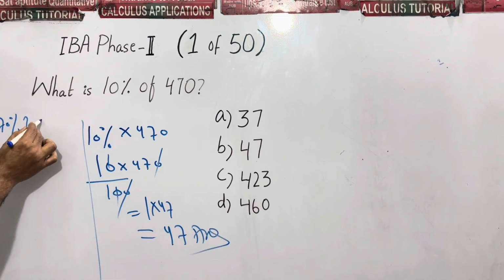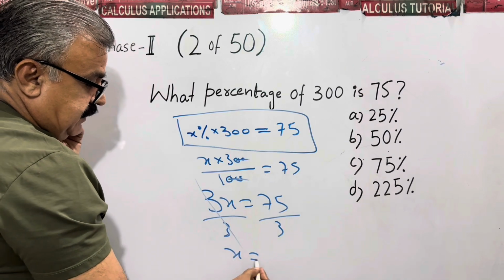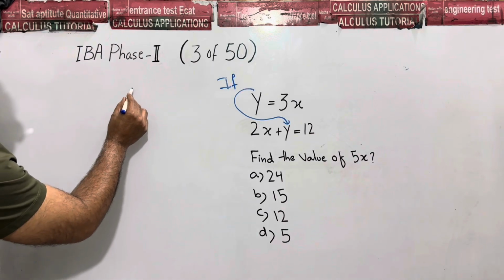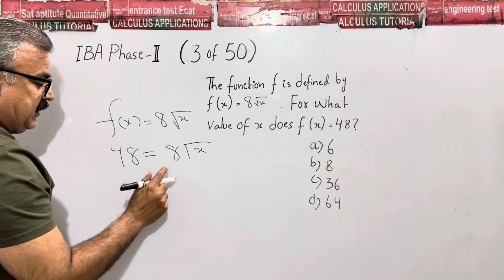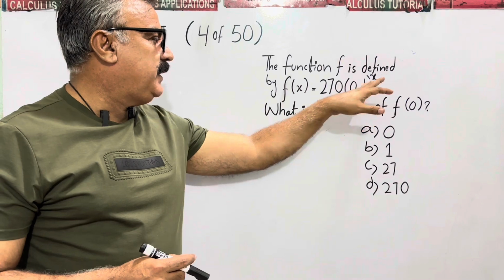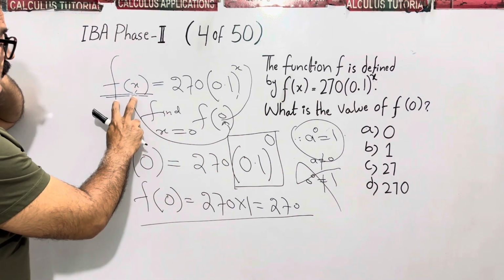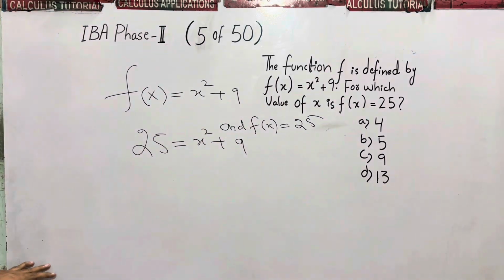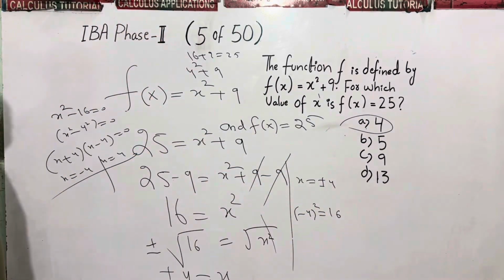IBA-DIRECT Test~14 | Math with AUB